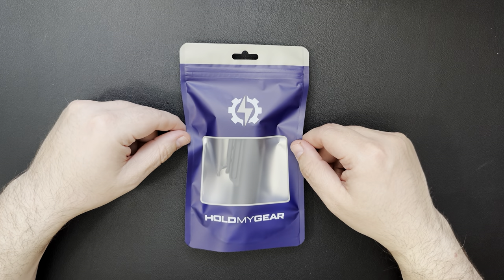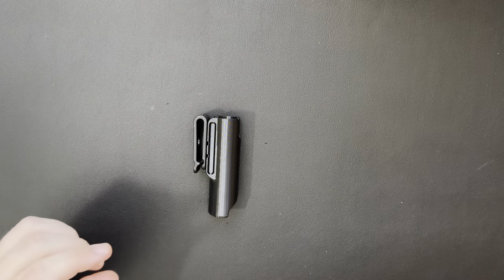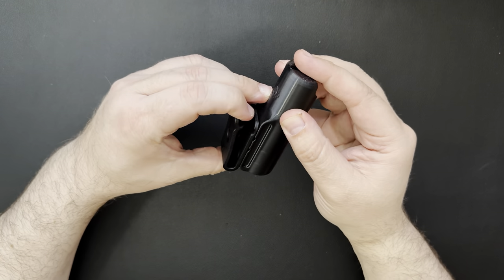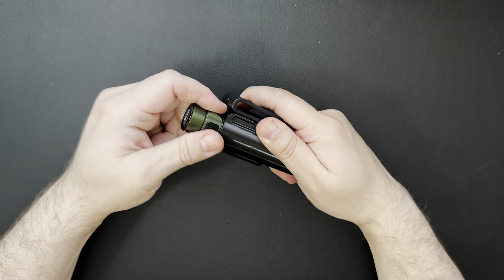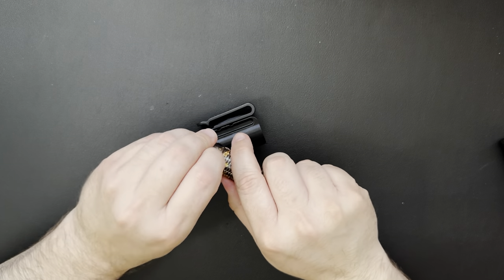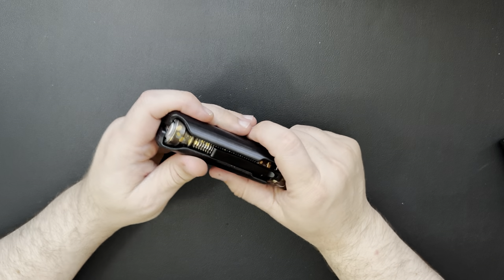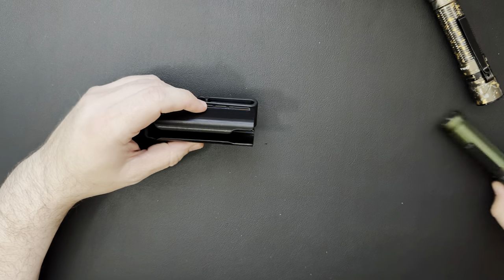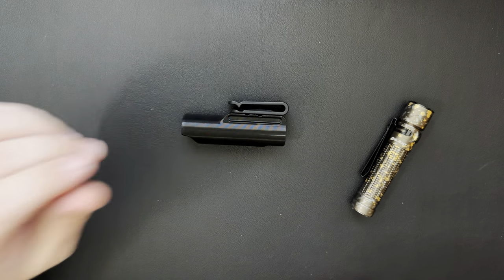HoldMyGear Olight flashlight Holster!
Today we take a look at a new holster for some of my Olight Flashlights!